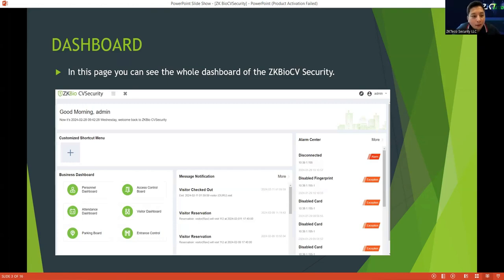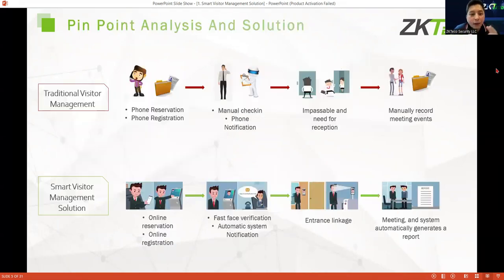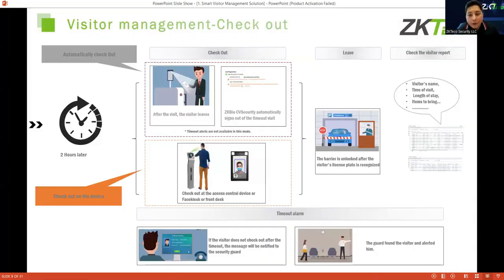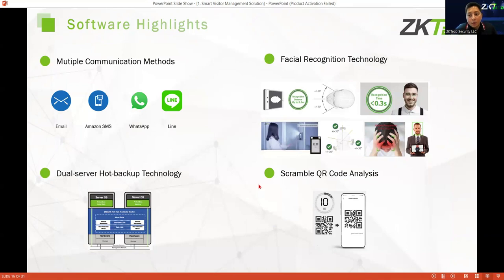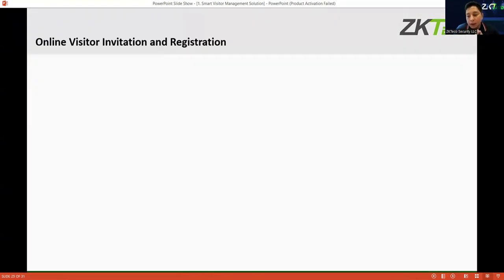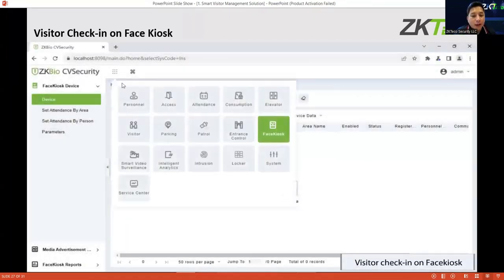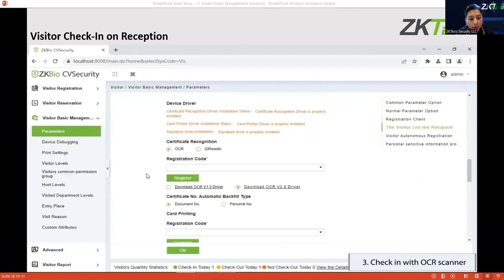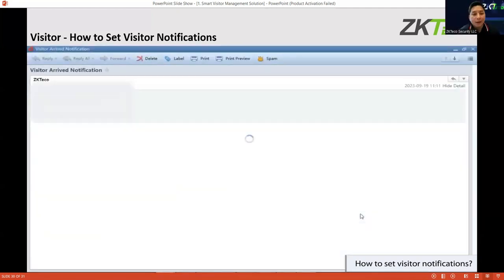ZKTeco ZKBio CVSecurity Visitor Management Solution By The Security Mill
Top-of-the-line ZKTeco biometric equipment and technical backup to support the Product